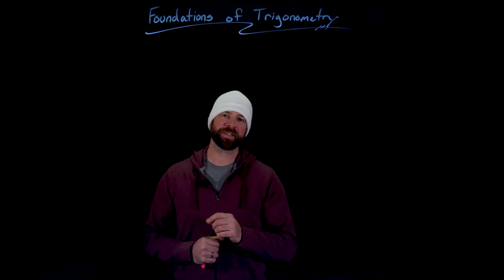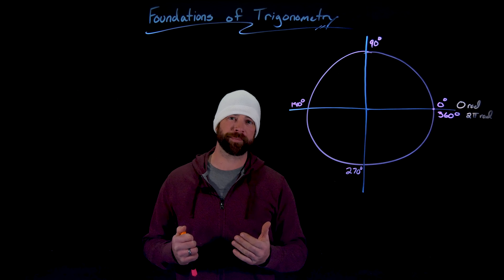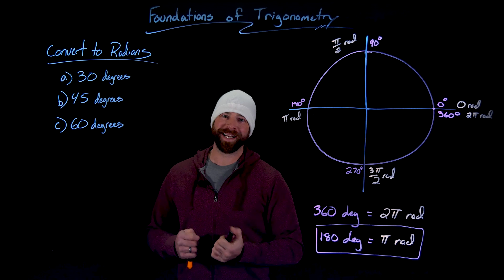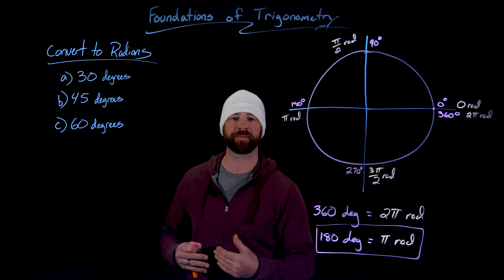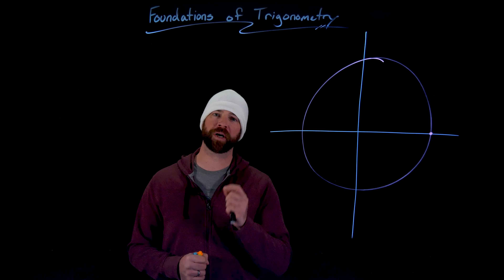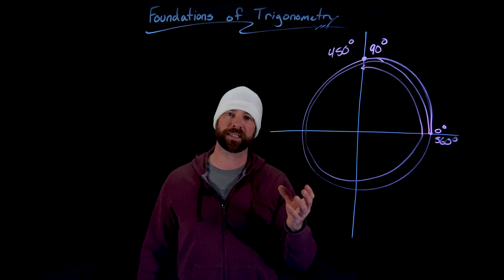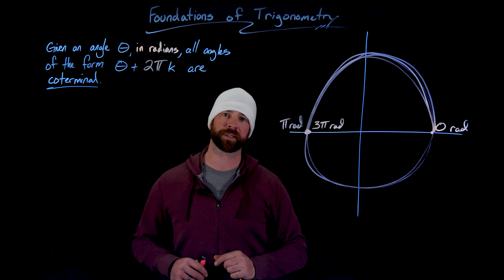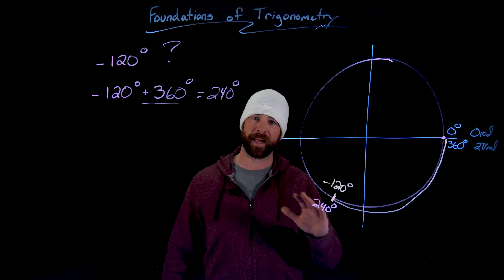Radian Measure and Coterminal Angles